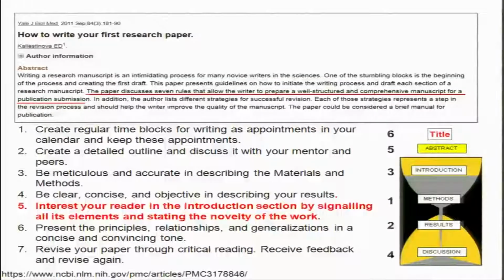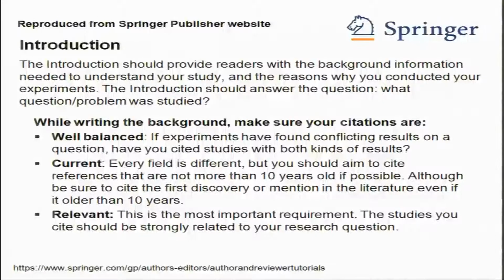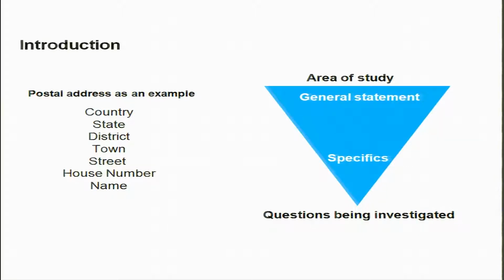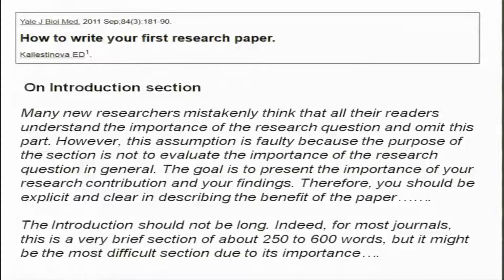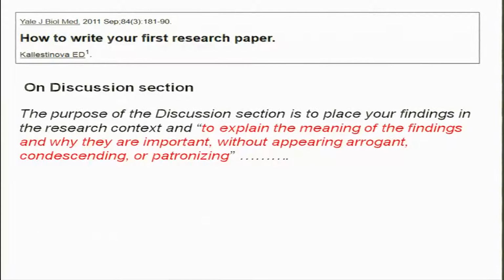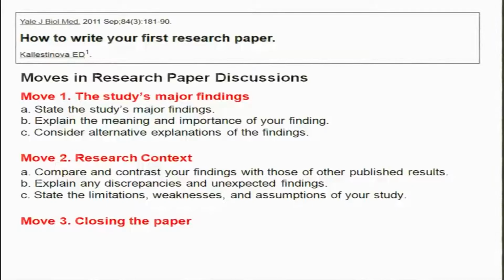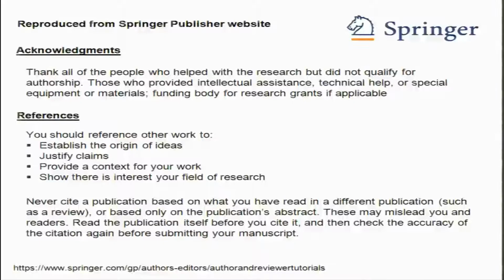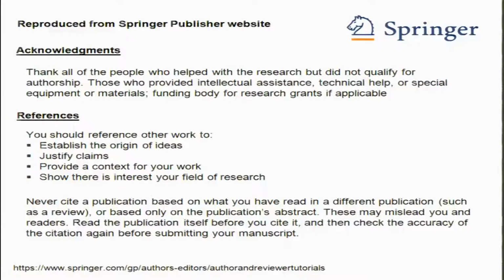Lecture 17: How to write Introduction and Discussion Sections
As the title suggests, this lecture will provide critical input on how to structure and write Introduction and Discussion sections of a research paper.